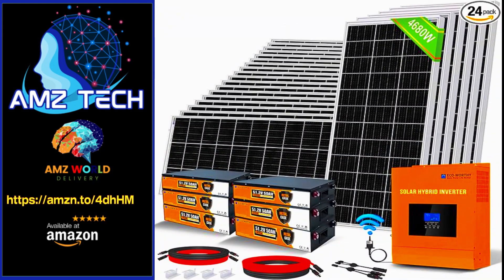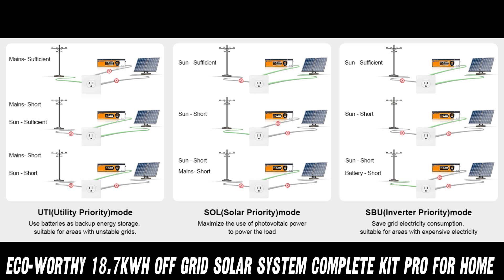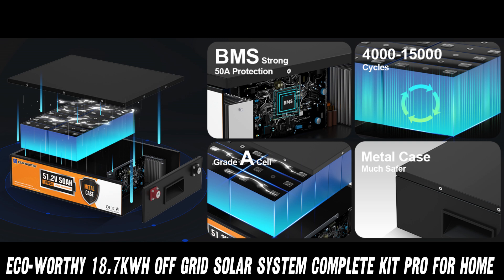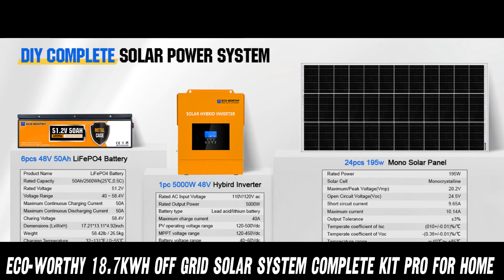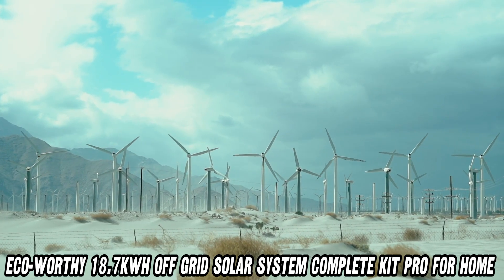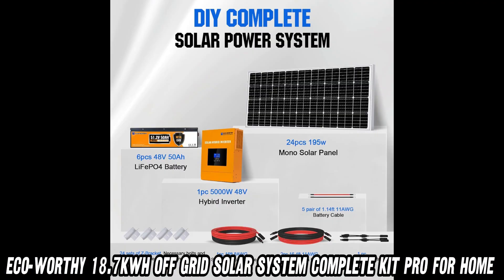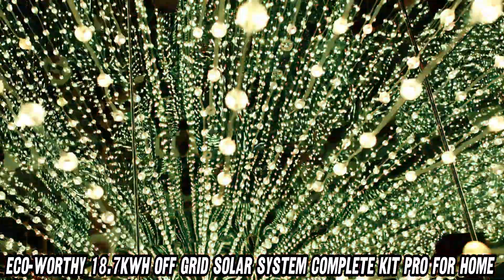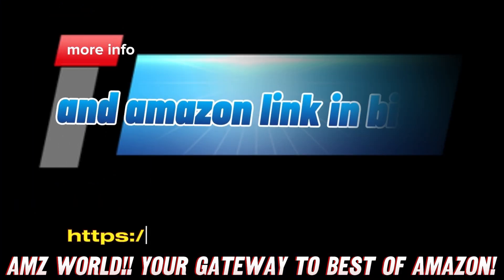Describing ECO-WORTHY 4680Watt 18.7KWH 48V Off Grid Solar System Complete Kit Pro for Home, Amazon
Let me break down the key components and specifications:

Total System Power: 4680 Watts
Total Energy Storage: 18.7 kWh
System Voltage: 48V
Battery Type: LiFePO4 (Lithium Iron Phosphate)
Battery Capacity: 15 kWh total (6 batteries, each 48V 50Ah)
Includes: Solar panels, mounting hardware, MPPT charge controller, and hybrid inverter

This system is designed for off-grid applications, meaning it can power a home or shed independently from the electrical grid. The high capacity of the battery bank (15 kWh) allows for significant energy storage, which is crucial for maintaining power during periods of low solar production.
The LiFePO4 batteries are known for their safety, long cycle life, and good performance in various temperature conditions. The inclusion of an MPPT (Maximum Power Point Tracking) charge controller helps maximize the efficiency of the solar panels.
A hybrid inverter typically allows for integration with the grid if desired, providing flexibility in how the system is used.
Would you like me to elaborate on any specific aspect of this solar system?

Alright, solar enthusiasts and off-grid dreamers, buckle up because we're about to dive into the ECO-WORTHY 4680-Watt off-grid solar system kit! This bad boy is like a portable power plant for your home or shed, packing enough juice to keep you running even when the zombie apocalypse hits. But hey, let's not get ahead of ourselves!

First things first: What's the deal with all these numbers? Well, this solar system is bringing 4680 watts of power to the party, with a whopping 18.7 kWh of total energy storage. That's enough to keep your fridge cold, your Netflix binging hot, and your hair dryer... well, drying!

Now, you might be wondering, "What kind of magic batteries are we talking about here?" Hold onto your hats, folks, because we've got six 48V 50Ah LiFePO4 batteries, totaling 15 kWh of storage. These aren't your grandpa's car batteries – they're the cream of the crop, the Beyoncé of batteries if you will. LiFePO4 batteries are like the overachievers of the battery world: safe, long-lasting, and they perform well even when the weather outside is frightful.

But wait, there's more! This kit comes with everything but the kitchen sink. Solar panels? Check. Mounting hardware? You betcha. MPPT charge controller? It's got it. Hybrid inverter? Oh, you know it! It's like the Swiss Army knife of solar systems – versatile, reliable, and ready for action.

"But what if I'm not a tech wizard?" I hear you cry. Fear not, dear viewer! This system is designed to be user-friendly. It's perfect for those who want to dip their toes into the world of off-grid living without getting a PhD in electrical engineering.

Now, let's address the elephant in the room – or should I say, the sun in the sky? "What happens when it's cloudy?" Well, that's where the massive battery bank comes in handy. With 15 kWh of storage, you can keep the lights on even when the sun decides to take a vacation.

Last but not least, you might be thinking, "This sounds great, but where can I get my hands on this marvel of modern technology?" Well, my friend, you're in luck! We've got a link to this solar powerhouse on Amazon in the description below. And rumor has it, there's a discount that'll make your wallet do a happy dance!

Remember, going solar isn't just good for your energy bills – it's a high-five to Mother Earth. So why wait? Check out this ECO-WORTHY kit and take your first step towards energy independence. Who knows, you might just become the envy of your neighborhood during the next blackout!